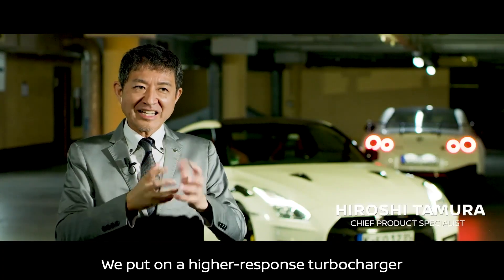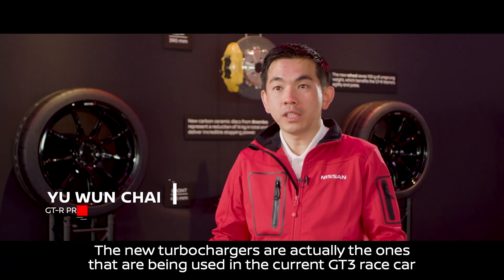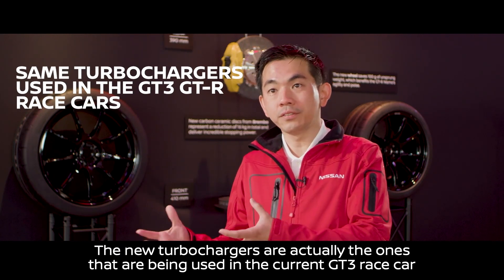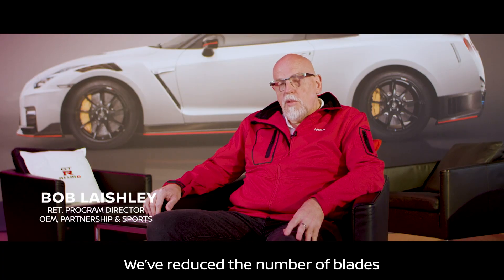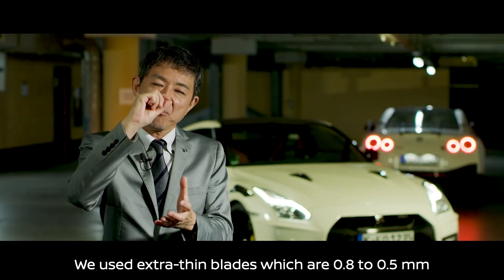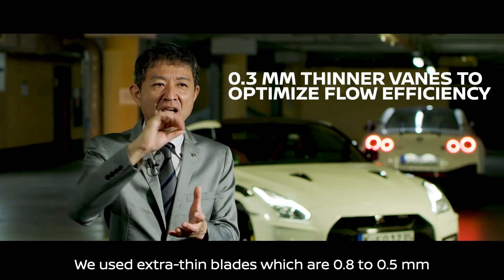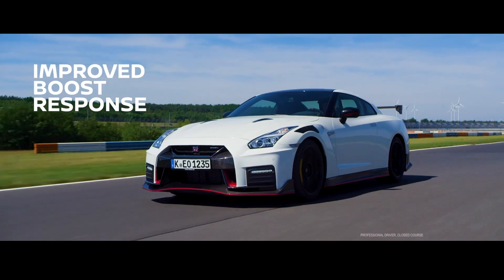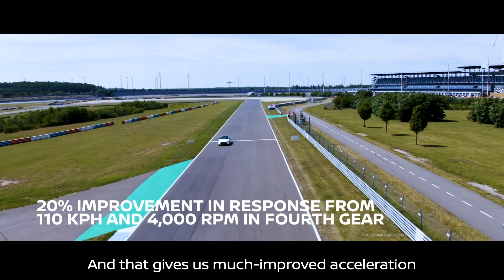2020 Nissan GT-R NISMO – Upgraded race-proved turbochargers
Nissan's 3.8-litre V6 24-valve twin-turbocharged engine – each handcrafted by its own Takumi technician – remains the heart of the GT-R's drivetrain. The 2020 Nissan GT-R NISMO features an exclusive turbocharger design – direct from the GT-R GT3 race car. A modified turbine engine shape with fewer blades decreases rotational mass for improved acceleration and performance.
This optimizes the flow rate and enhances the acceleration response by 20%, without a loss of horsepower – creating the ultimate track and street vehicle.